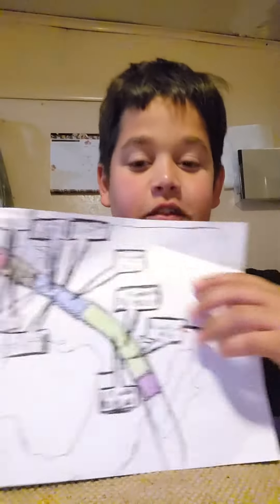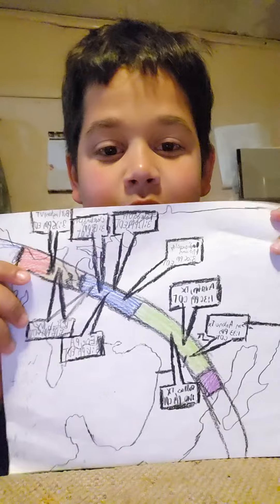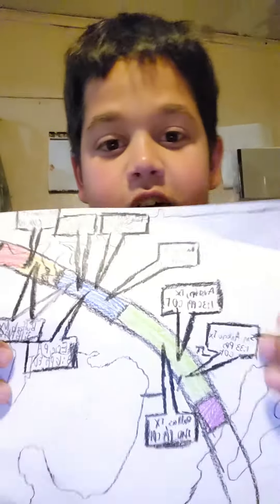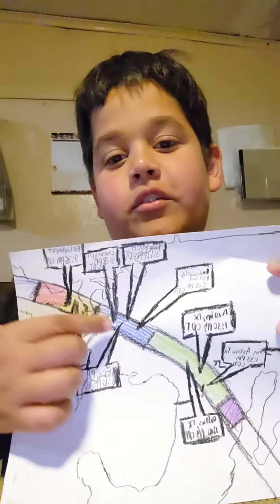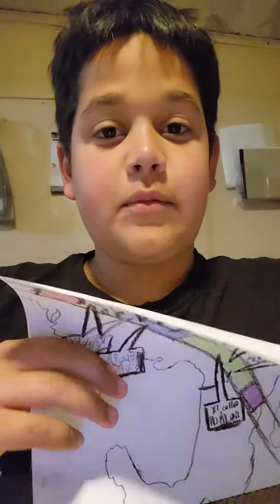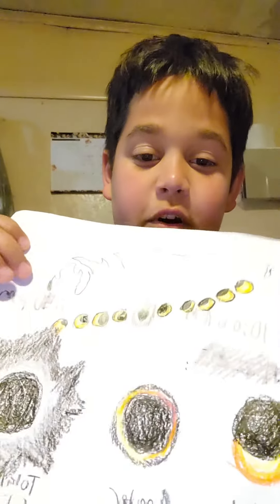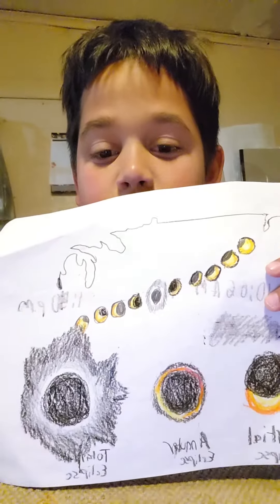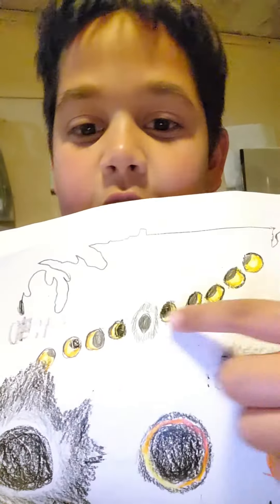Elijah's report on the Solar Eclipse!☀️🌗solareclipse2024